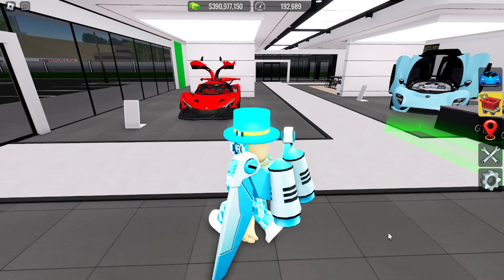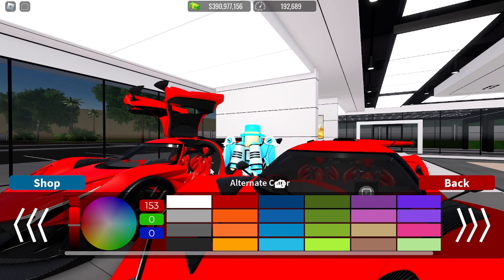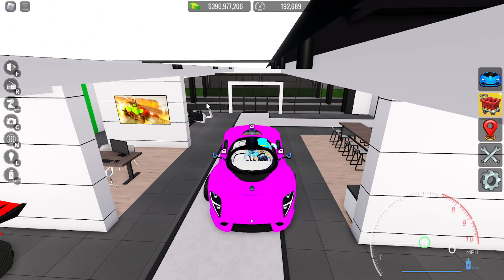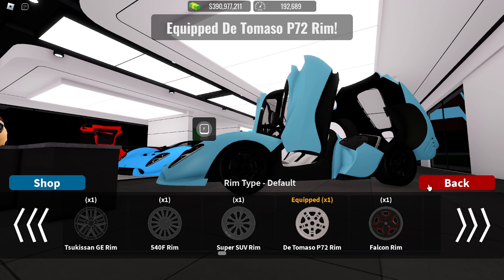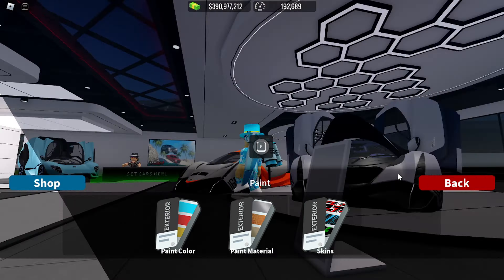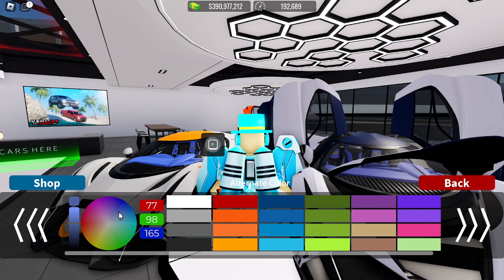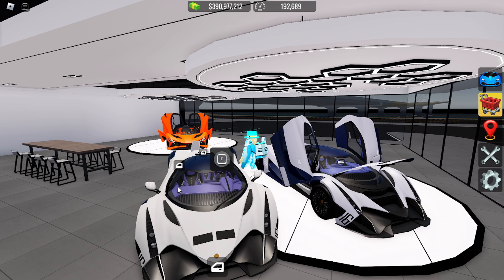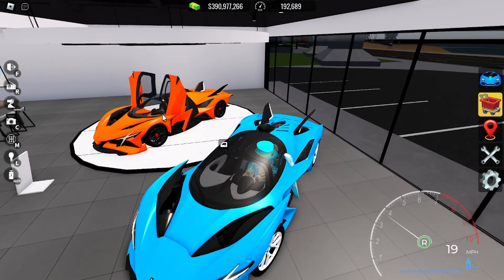Recreating Dealership Displayed Cars in Vehicle Legends! (Roblox)